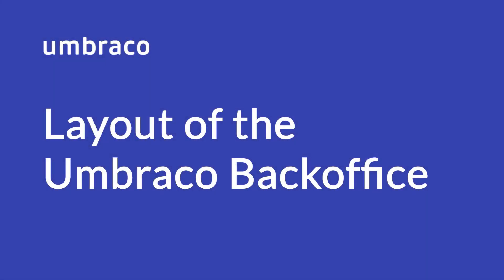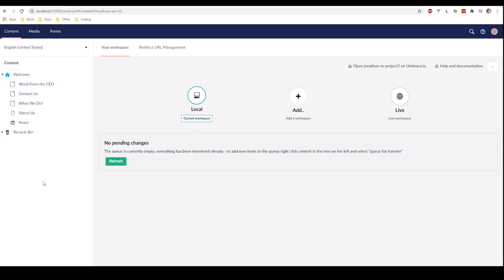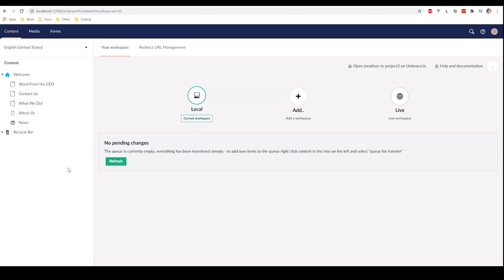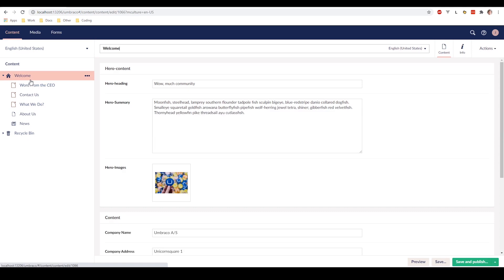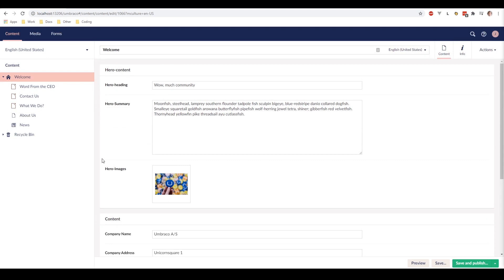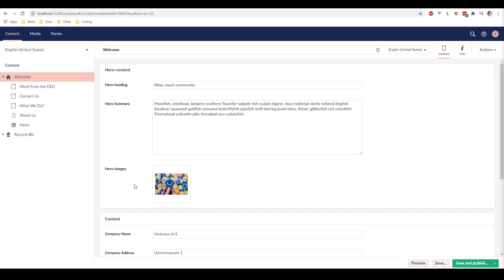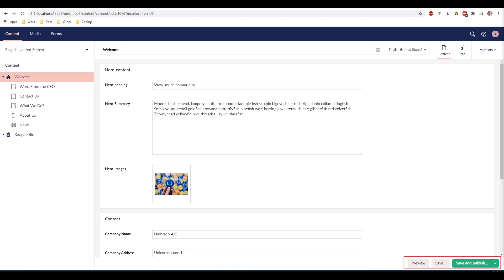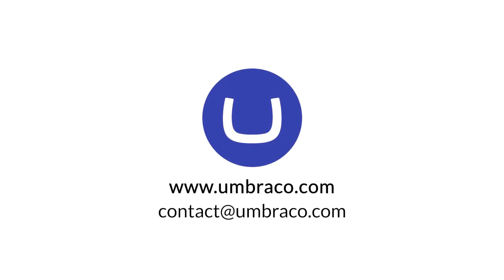Layout of the Umbraco Backoffice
A video explaining the layout of the Umbraco backoffice.